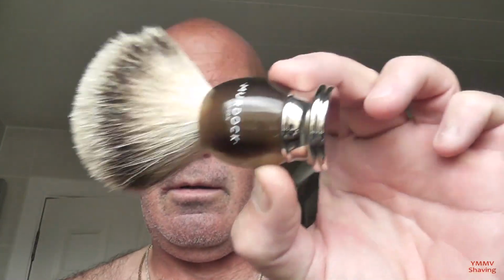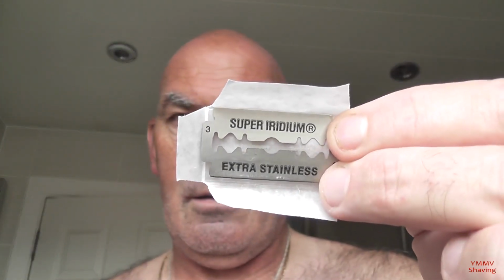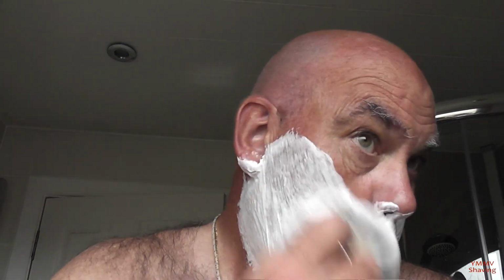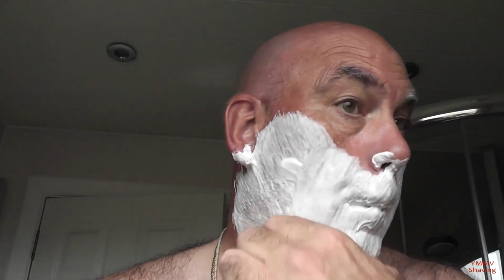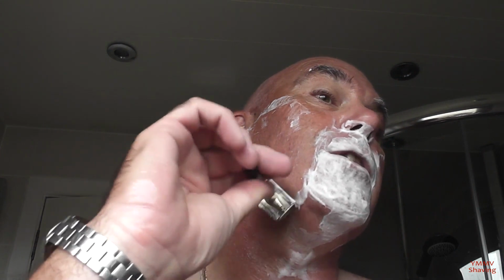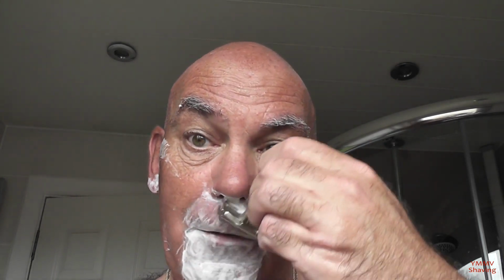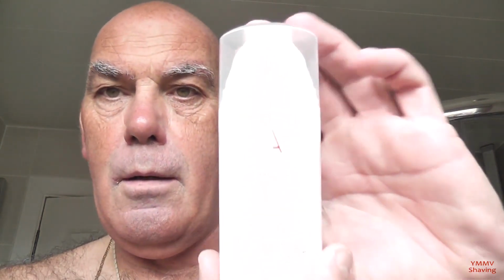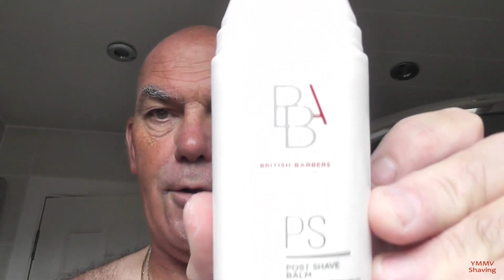Gillette 'Black Tip' Super Speed (1951) - British Barbers Association Shave Cream [#009]